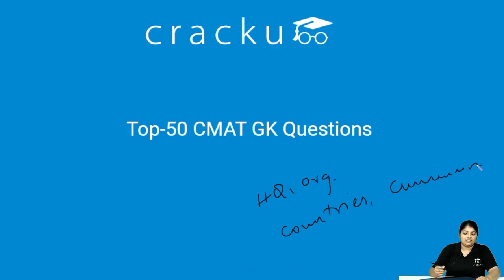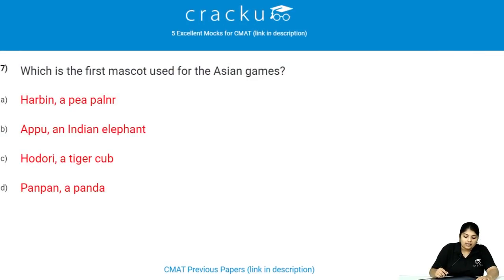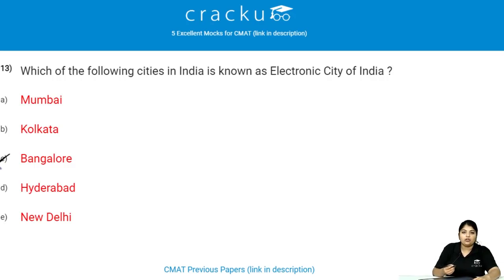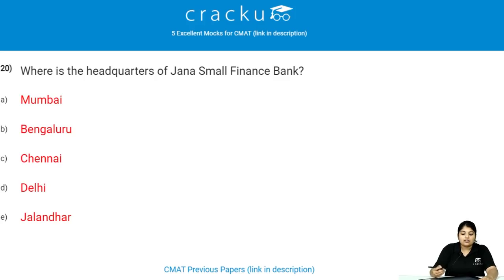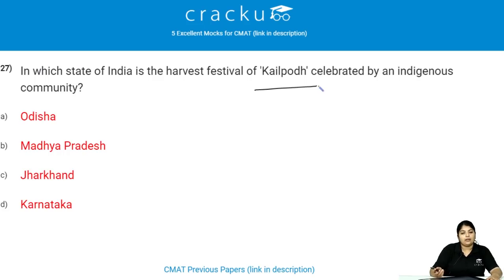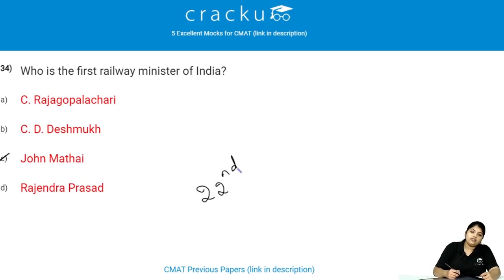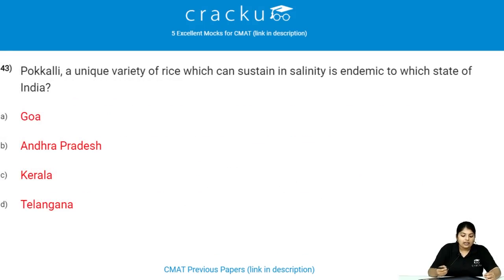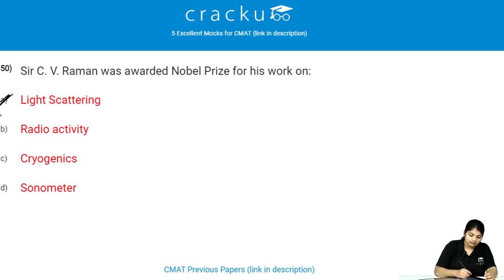Top-50💡CMAT GK Questions | CMAT GK Preparation | GK for CMAT 2021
Watch the most important general knowledge questions for CMAT 2021. This video will cover the topics from which questions can be asked in the upcoming exams.

📢📢📢 Get 5 CMAT mocks for just Rs. 299